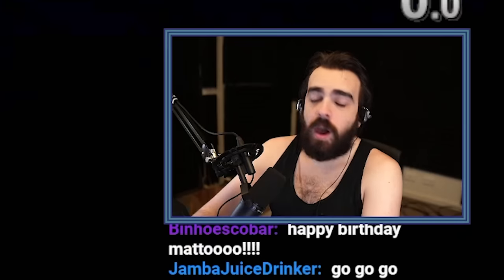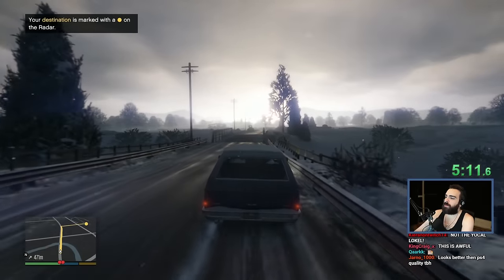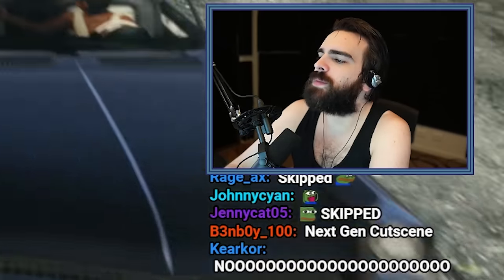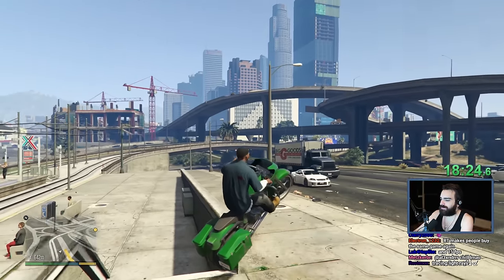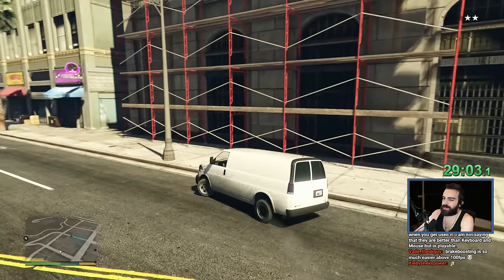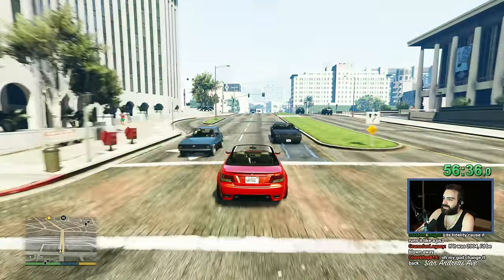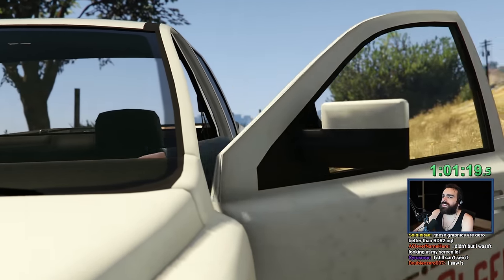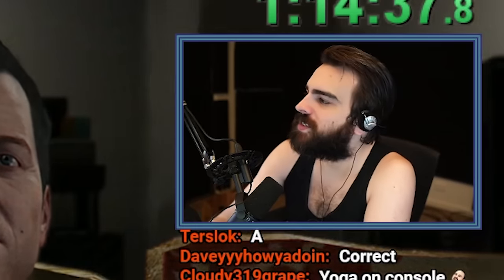World First PS5 GTA 5 Speedrun After 9000 Hrs Of PC Speedrun Experience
I have been speedrunning GTA 5 for the last 7 years, it is time to do my first console speedrun and the "Expanded and Enhanced" version of Grand Theft Auto V for Playstation 5 is obviously the best choice. Did I mention I have no idea how to use a controller?